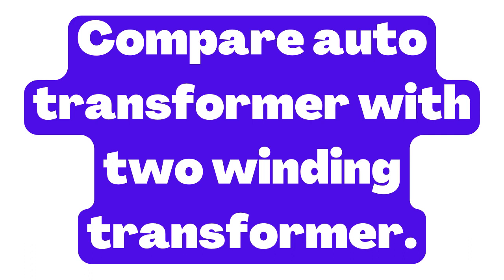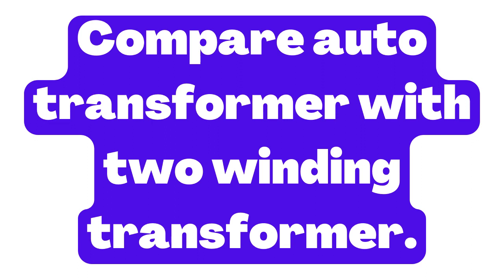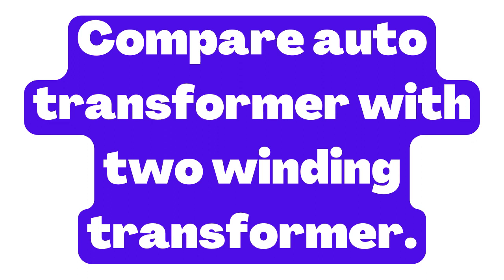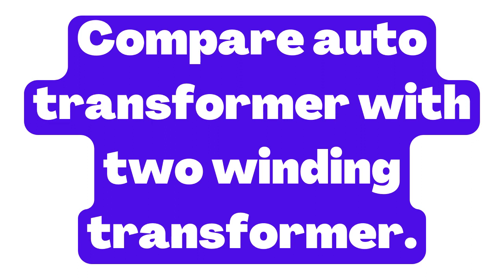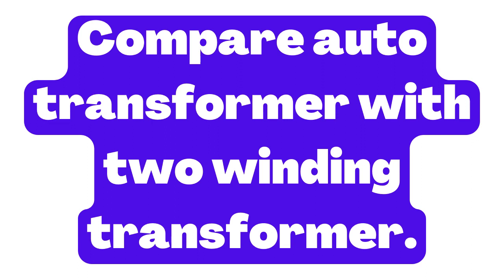Compare auto transformer with two winding transformer. | Electrical Engineering